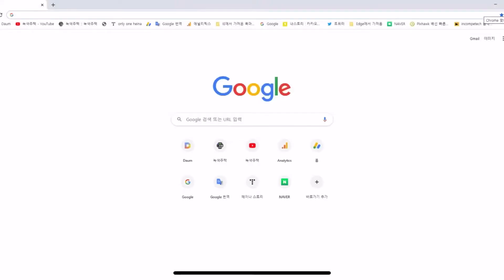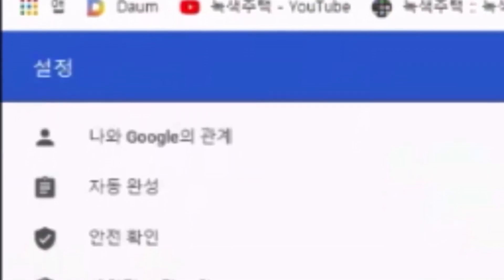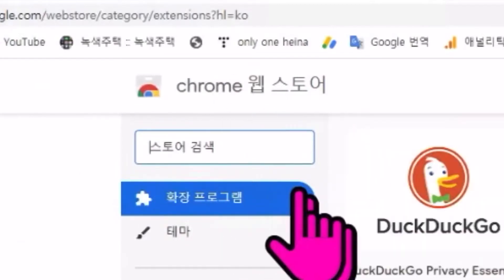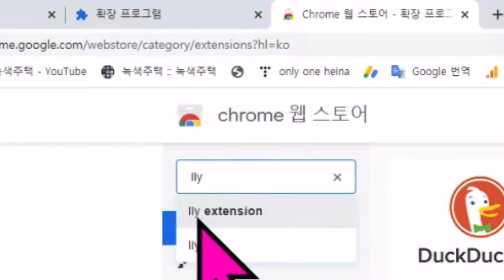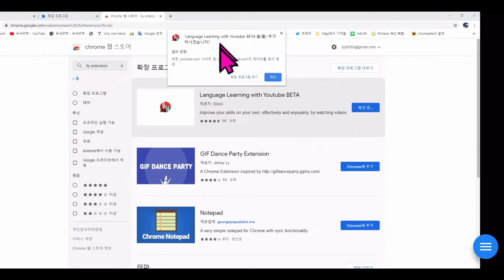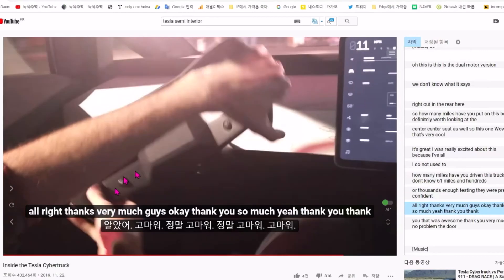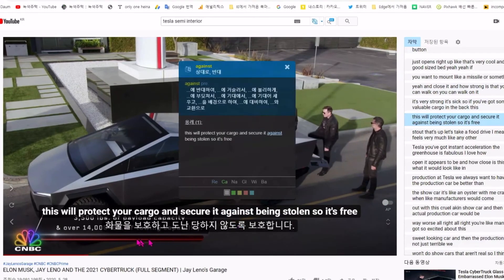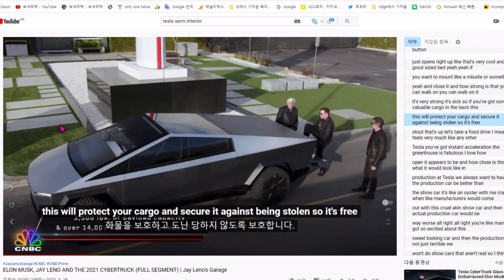크롬확장프로그램 LLY유튜브에 설정하여 영어기초배우기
영어 기초 배우는 방법으로 유튜브를 보면서 쉽게 할 수 있는 무료 프로그램이 있습니다.

크롬 확장 프로그램 검색창에 LLY (Language Learning with YoutubeBETA)를 찾아 설치합니다.

유튜브 통합 자막을 활용한 언어 공부는 유튜브 하나로 될 것 같습니다. 자막 구간반복으로 영상을 볼 수 있습니다.

자막에 보이는 영어단어를 정확하게 알고 싶으면 자막에서 선택한 단어를 클릭하면 단어를 읽어주며 백과사전 수준의 내용이 보입니다.

유튜브를 보면 영어 공부와 관련된 영상들이 많이 있습니다.

Language Learning with YoutubeBETA을 한번 무료로 설치하여 보실 것을 추천합니다.

크롬 확장 프로그램 이므로 크롬 브라우저를 사용하여 설정하고 로그인하면  유튜브 화면과 검색창이 다르게 변하는 것을 볼 수 있습니다.

외국 영상을 보면서 내용을 알고 싶을 때 필요한 프로그램입니다.